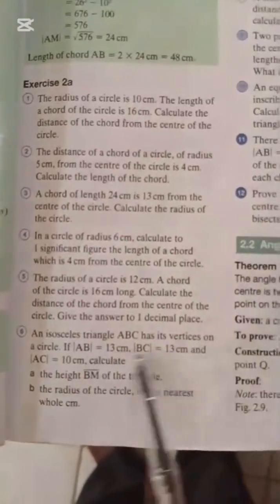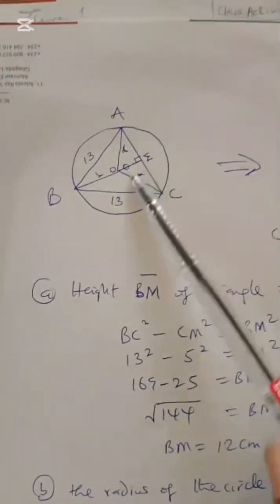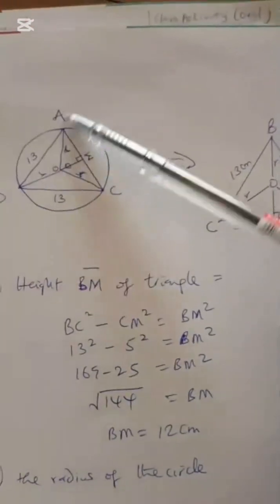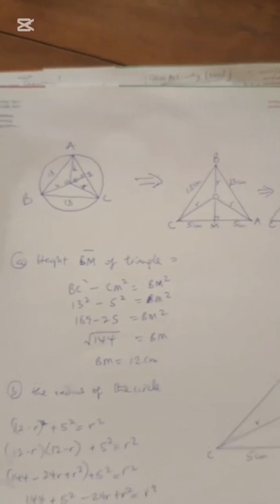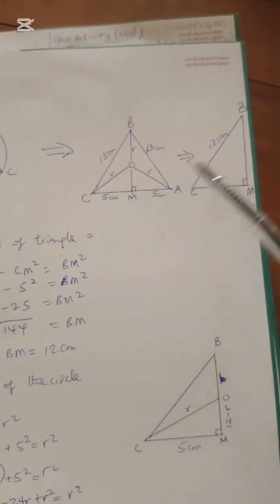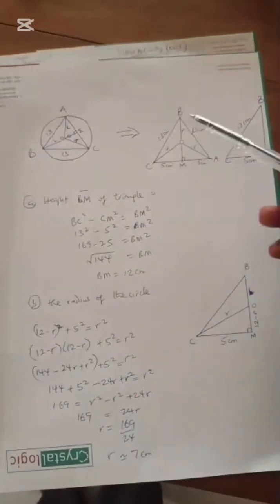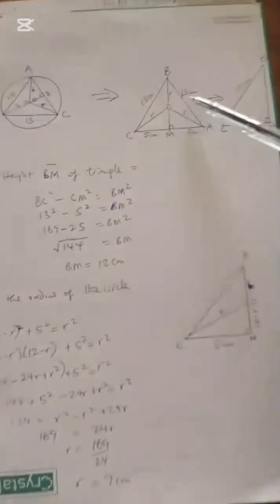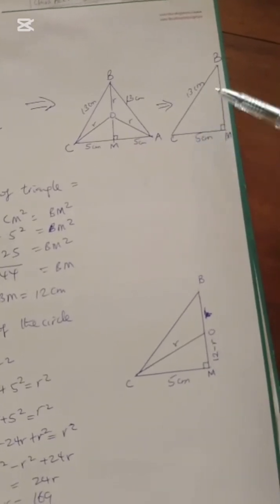CIRCLE THEOREM 1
In today’s video, we’re diving into the fascinating world of geometry to explore the Circle Theorem. 🟠✨ Whether you’re a student preparing for exams or a math enthusiast looking to understand circles better, this video is perfect! We’ll break down the key concepts, from angles in the same segment to the alternate segment theorem, with simple explanations and visual examples.

CircleTheoremsExplainedWelcome to [Your Channel Name]! In today’s video, we’re diving into the fascinating world of geometry to explore the Circle Theorem. 🟠✨ Whether you’re a student preparing for exams or a math enthusiast looking to understand circles better, this video is perfect for you! We’ll break down the key concepts, from angles in the same segment to the alternate segment theorem, with simple explanations and visual examples.